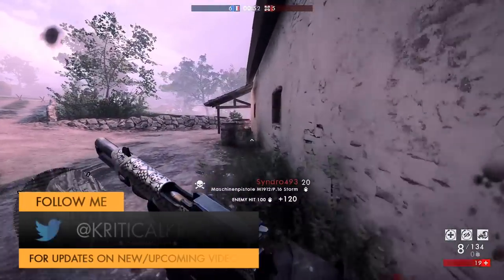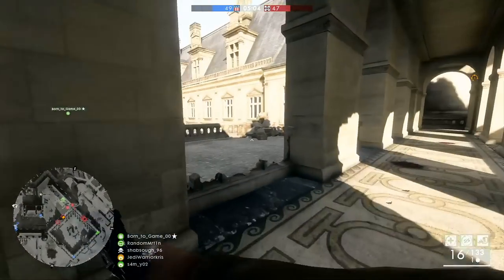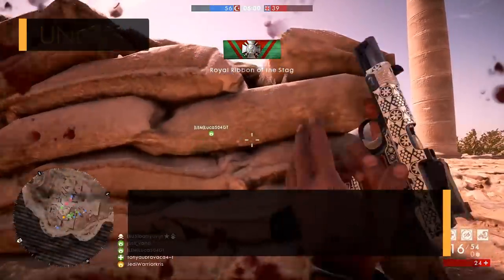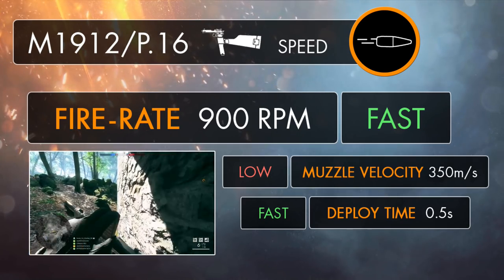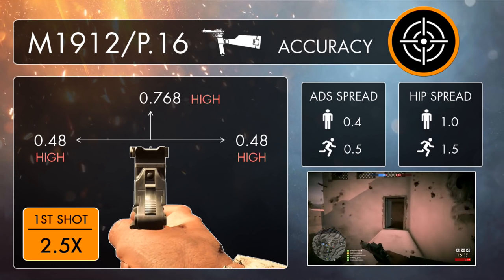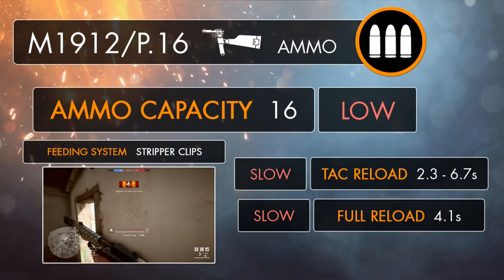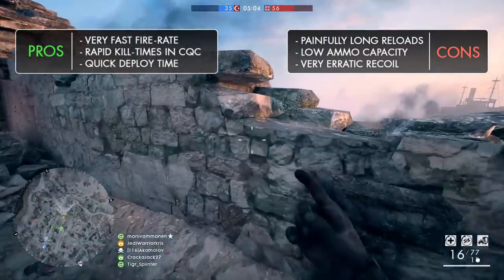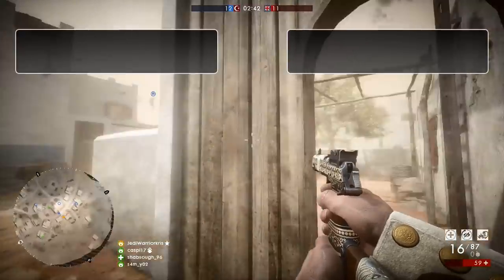Battlefield 1: Maschinenpistole M1912/P16 Review (Weapon Guide) | New BF1 DLC Guns | PS4 Gameplay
Battlefield 1 Weapons (BF1 PS4): Here's my Maschinenpistole M1912/P16 Weapon Guide/Review, including info, tips for using it best, gun stats + M1912/P16 Gameplay. Its one of the new 'Turning Tides' DLC weapons (Battlefield 1 Multiplayer Gameplay shown) (PS4 Pro)

NOTE: All Stats in this video are relevant from the 01/2018 TTK update (Turning Tides - North Sea Patch)

Battlefield 1: Maschinenpistole M1912/P.16 Review (Weapon Guide) | New BF1 DLC Guns | PS4 Gameplay

The Maschinenpistole M1912/P.16 can be equipped on an assault loadout as a Primary Weapon.

M1912/P.16: Unlock by getting:

- 50 kills with the Automatico M1918 Storm
- 5 boats destroyed with the AT Rocket Gun